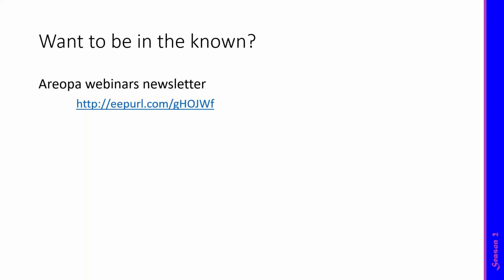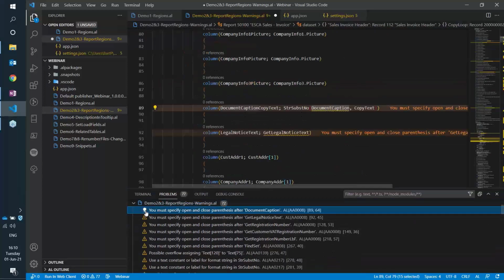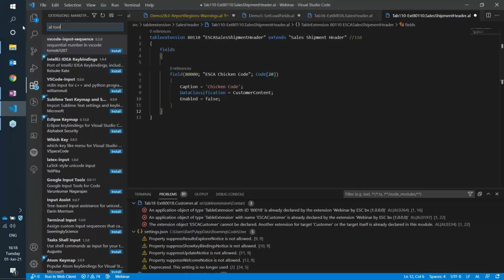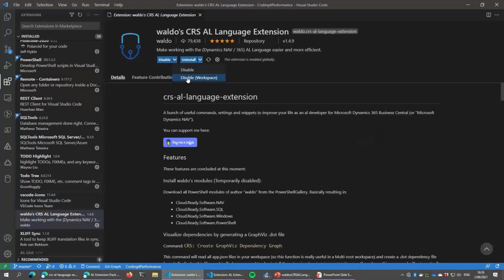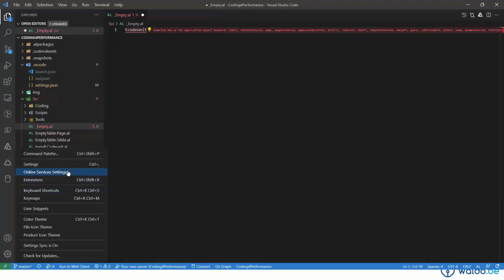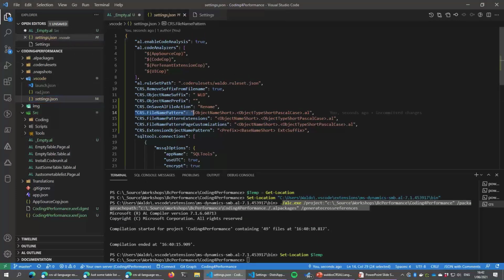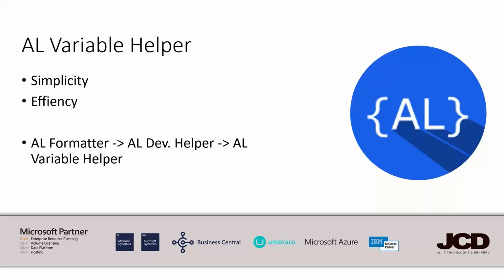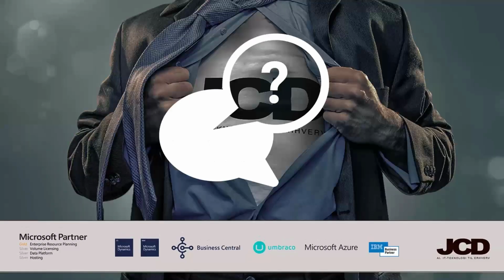20210601 - VS Code AL Extensions - 2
The next session of our webinar series VS Code AL Extensions.
In this webinar you will get to learn the guys behind AL Toolbox, CRS AL Language Extension and AL Variable Helper, Bart Permentier, Waldo and Rasmus Aaen.
You will learn why they build their extension and give you an overview on what their extension entails. Be invited to join these community heroes.

Presenters: Bart Permentier, Waldo & Rasmus Aaen

00:04:55 - AL Toolbox
00:23:24 - CRS AL Language Extension
00:48:14 - AL Variable Helper